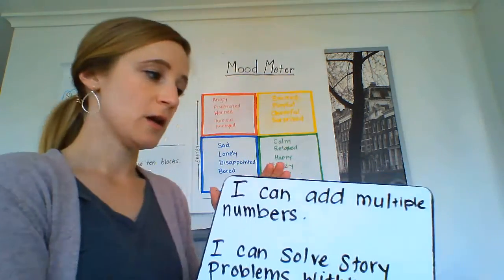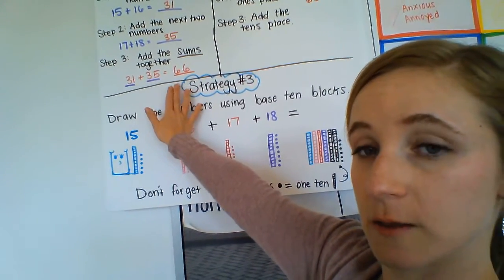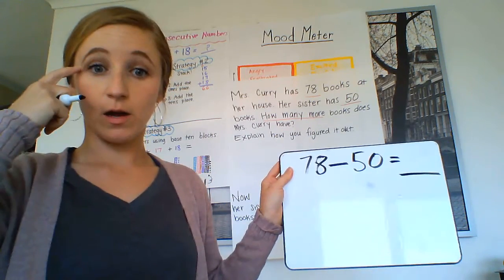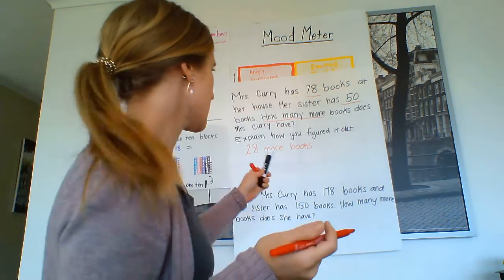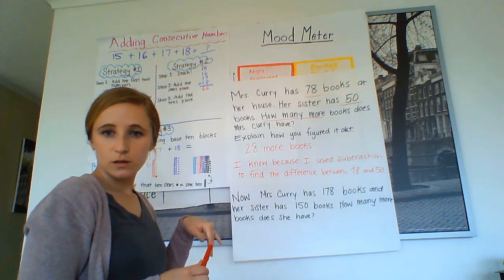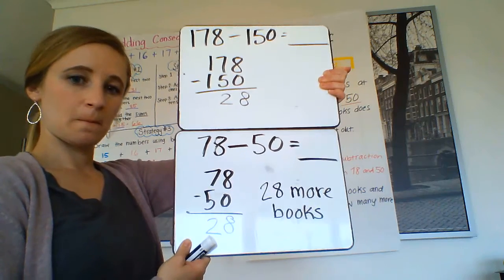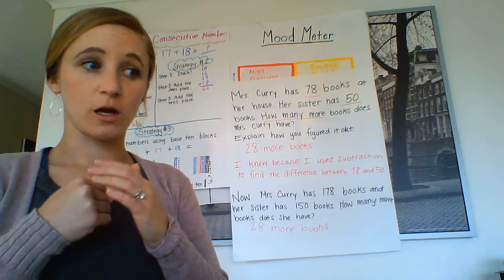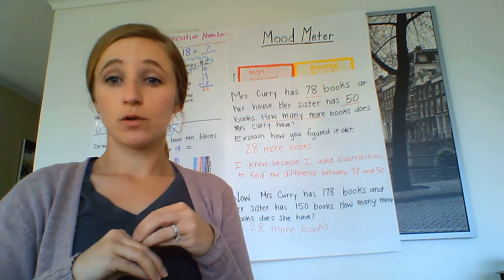Math lesson 5.18.2020